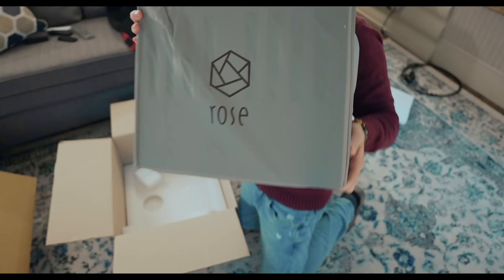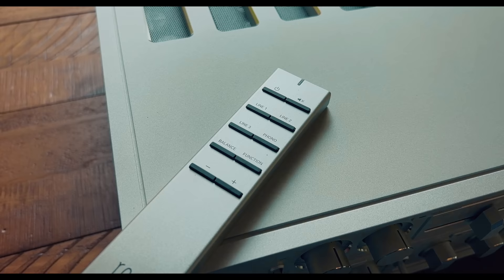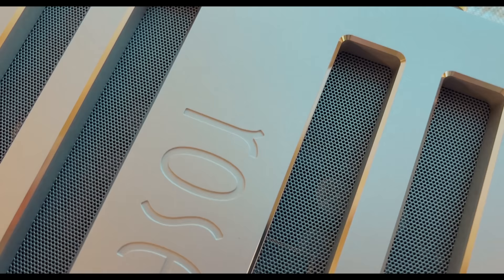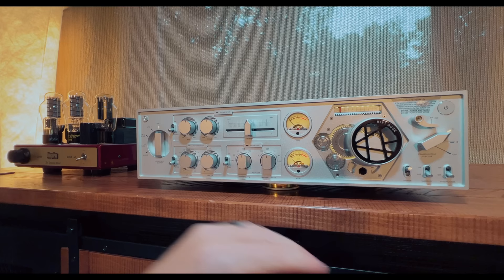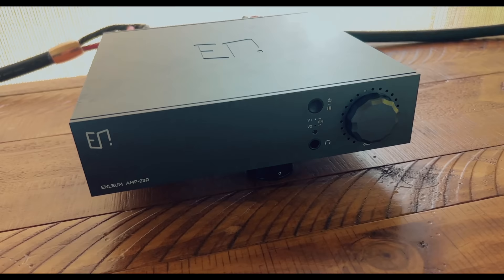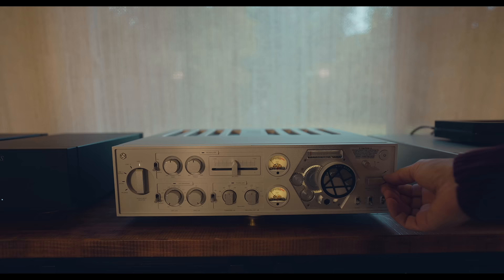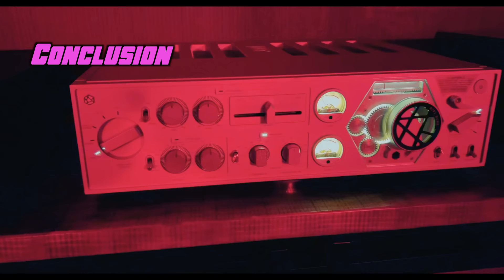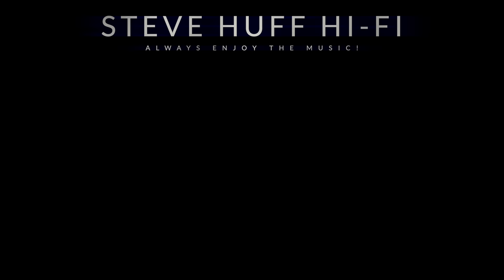The Hi-Fi Rose RA180 Integrated Amp Review. Nothing Else Like It!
Today I review the HiFi Rose RA180 Integrated Amplifier. This came to me from the Music Room to review and it took some time for me to get a grip on just what this amplifier does and can do. It's not what I expected, in fact its build and sound really took me by surprise. This is an integrated amp like no other in style and design. The build is top notch and while the amp is Class D, HiFi Rose has implied GaN fet tech here to create a sound that is a mix of Class D and Class A/B. The amp is dead silent, runs cool and is affordable to run, even if you keep it on 24/7.

I go over everything in this review. I hope you enjoy it!

Steve